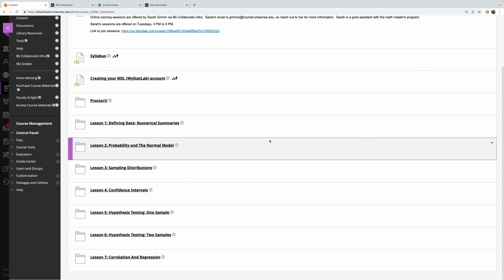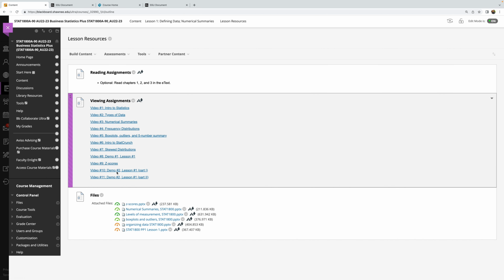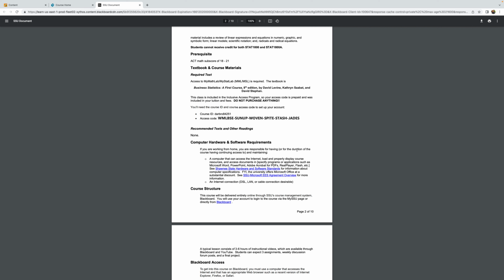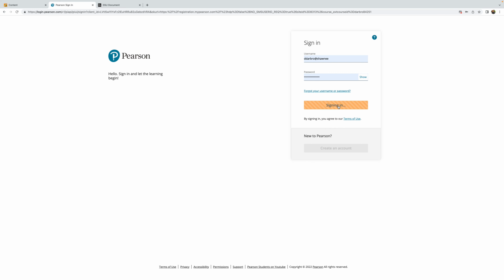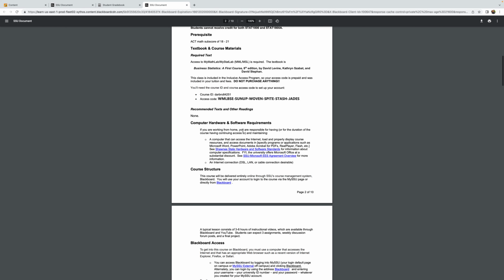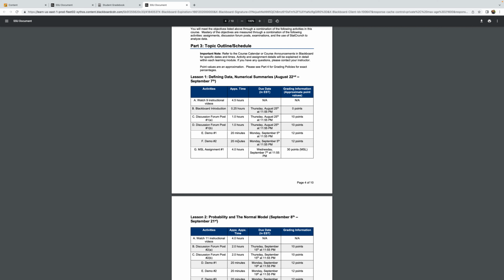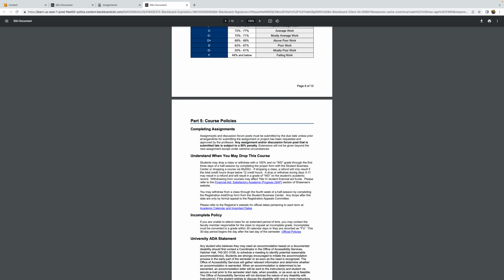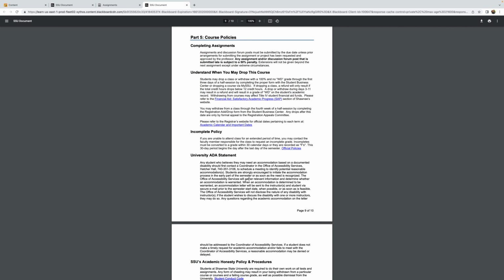STAT1800 A Intro video syllabus and class policies